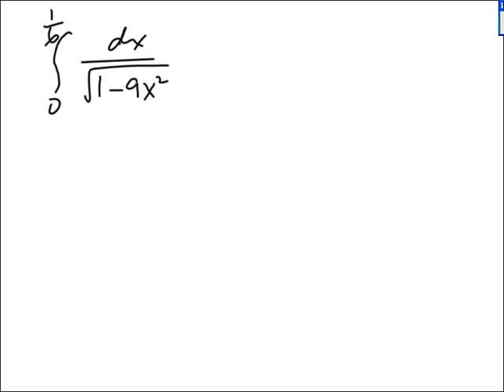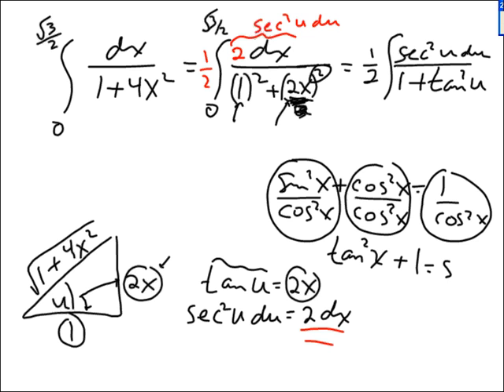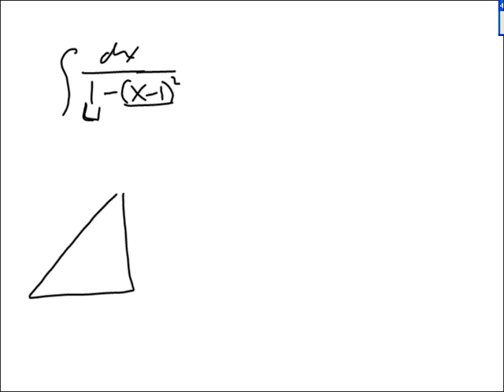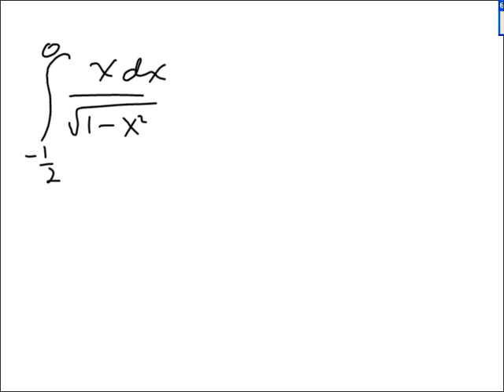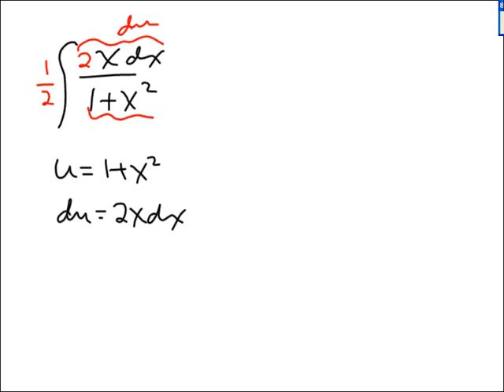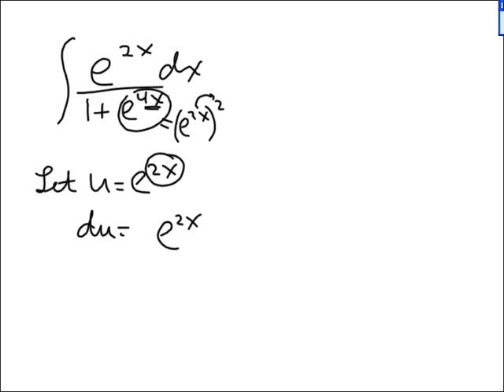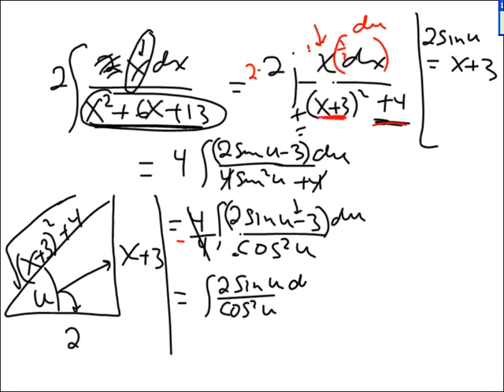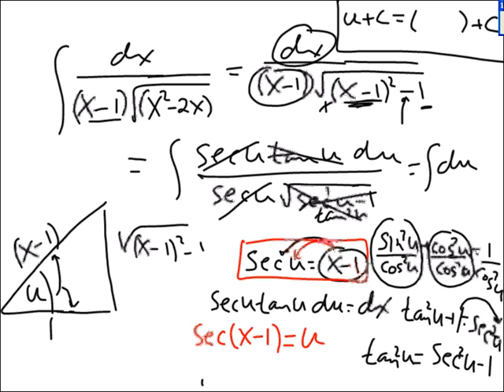Integrals of Trig Inverse Functions by Free Academy